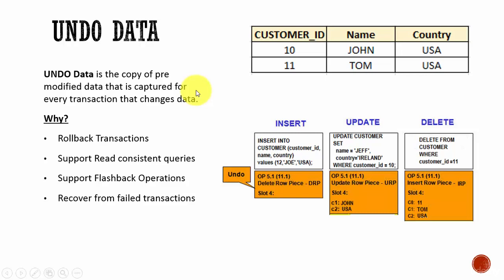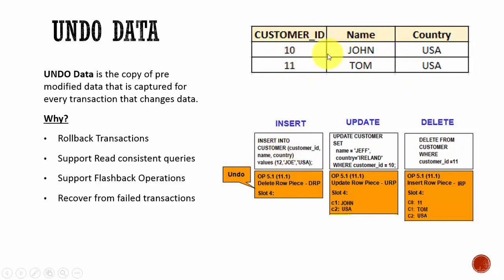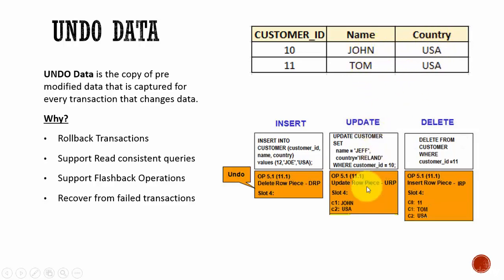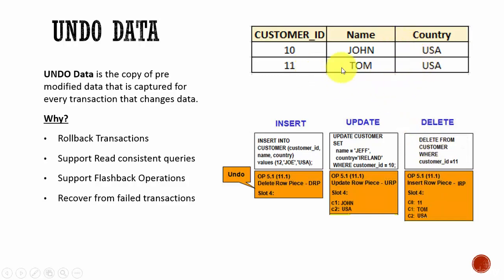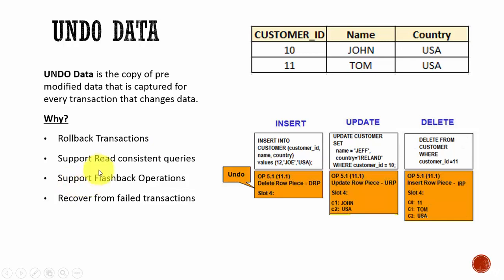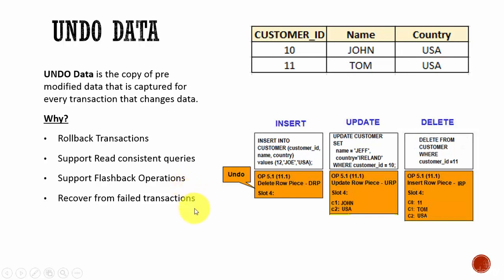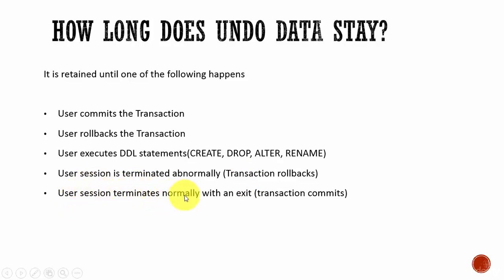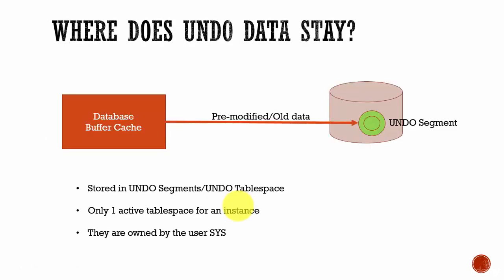051 Oracle DBA Complete Tutorial - UNDO Concepts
This video discusses about UNDO data.